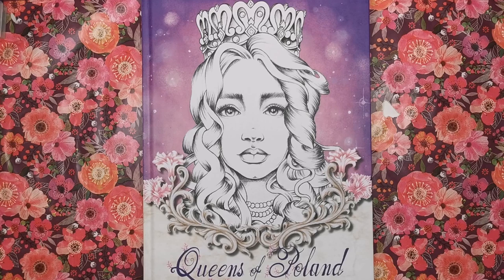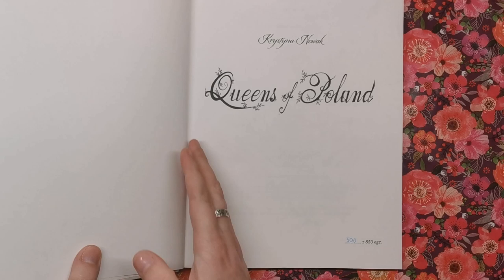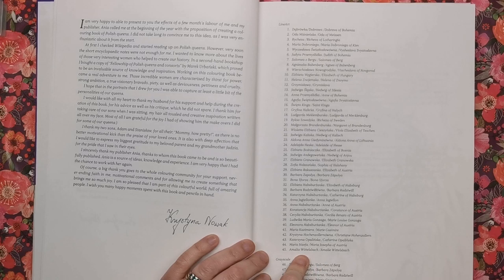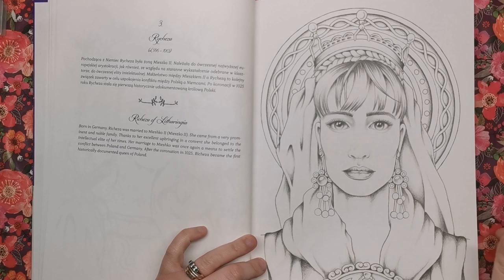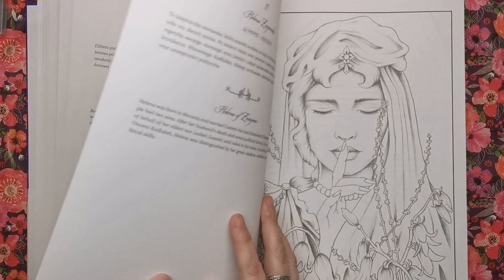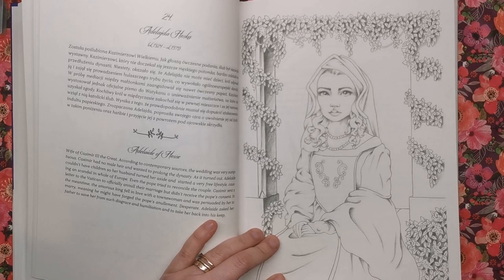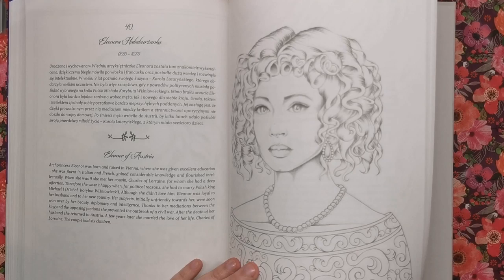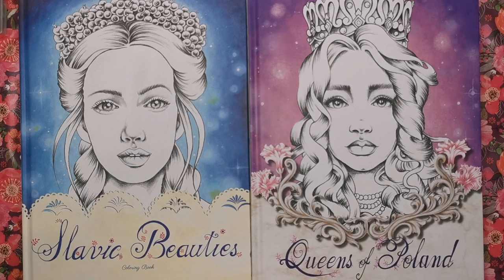Queens of Poland by Krystyna Nowak | Book Review